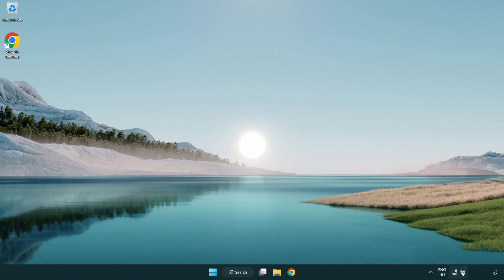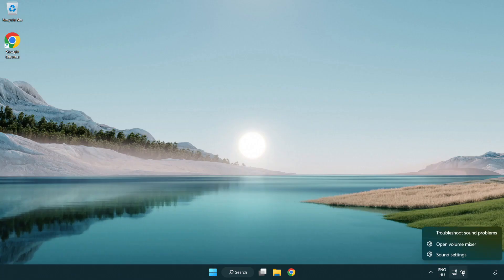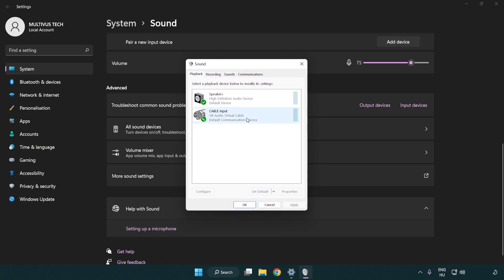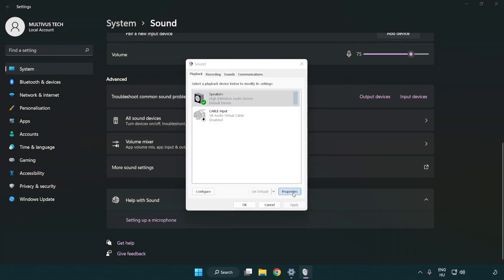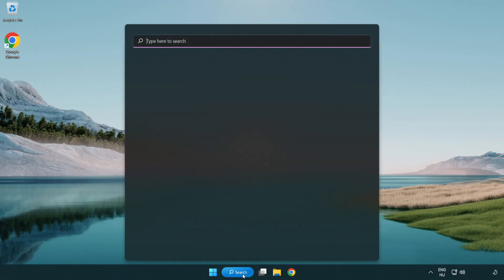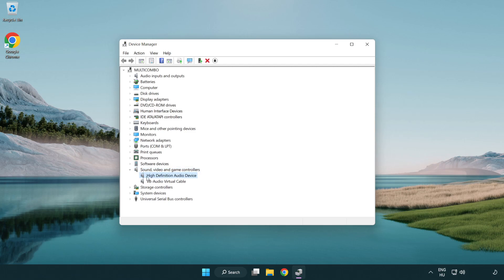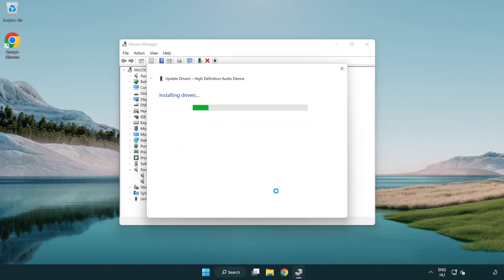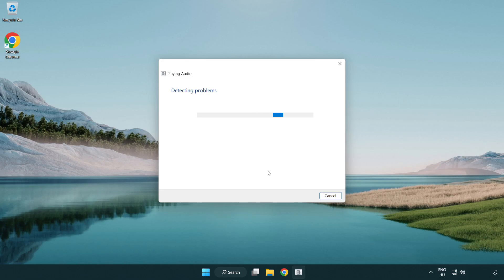How to FIX Portal 2 No Audio/Sound Not Working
I'm going to show How to FIX Portal 2 No Audio/Sound Not Working